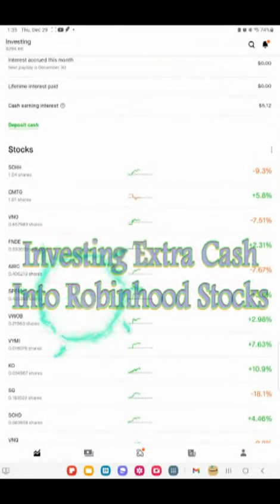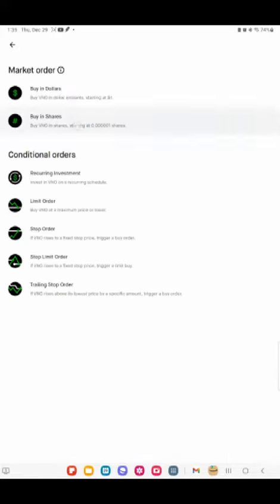Another share down ~ How to begin investing in stocks with little money ~ investing $10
How to begin investing in stocks with little money ~ investing $5/week
Robinhood Investing